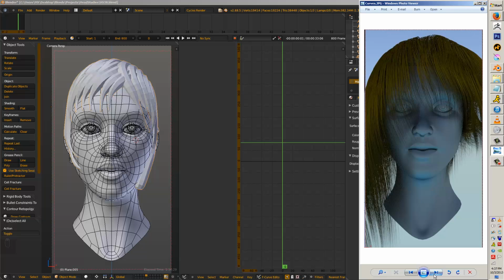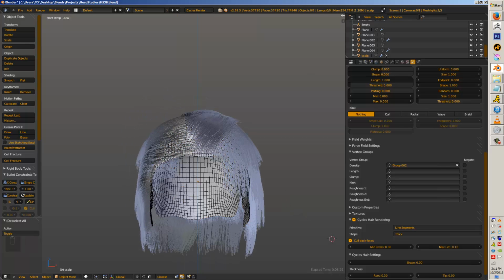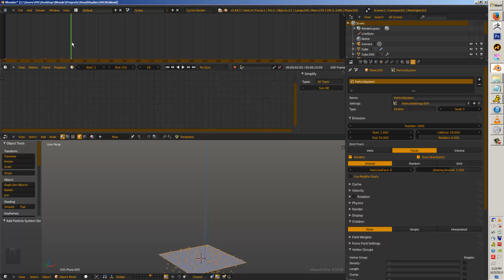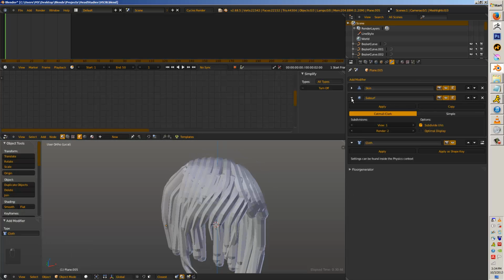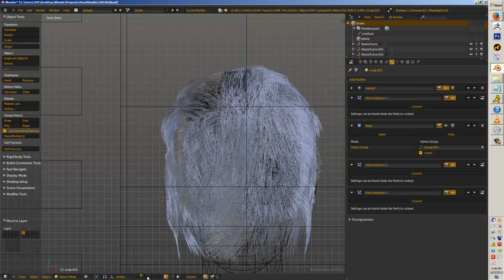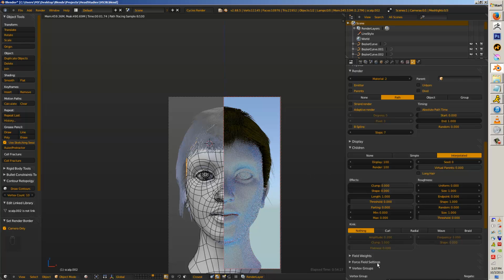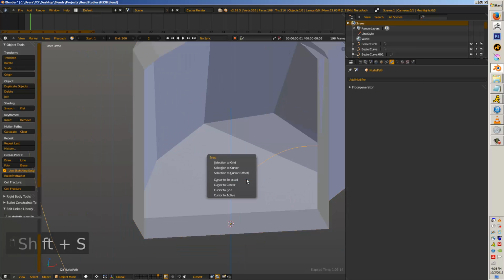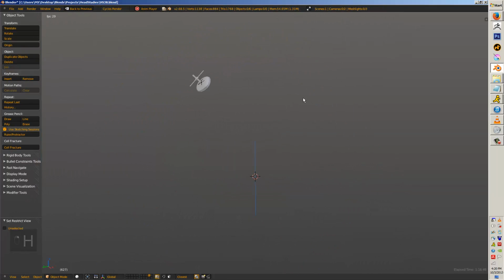Blender 3d: Different Methods For Making Hair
Check me out sometime!

In this video I go over hair particles once more in a 1 hour albeit rushed video of different workflows for approaching hair. Sorry about the delays.

Like my theme? Download it!

To install the xml theme. Press ctrl + alt + u (User Preferences) and choose install theme under the theme tabs. Theres tons of cool themes in the themes panel of properties. And make sure to choose save user settings to make it default.